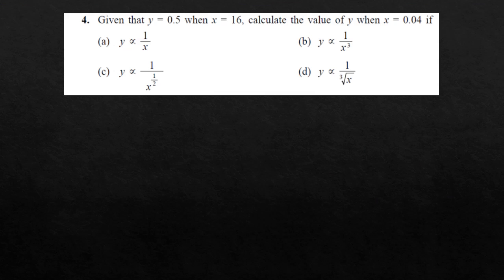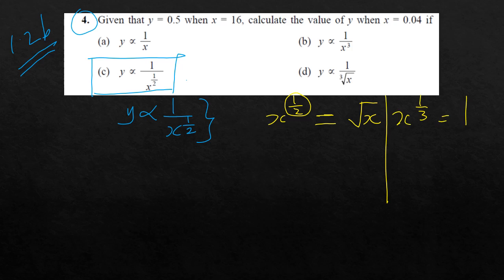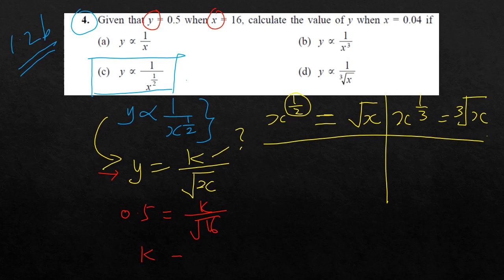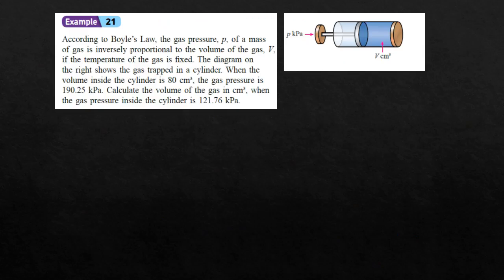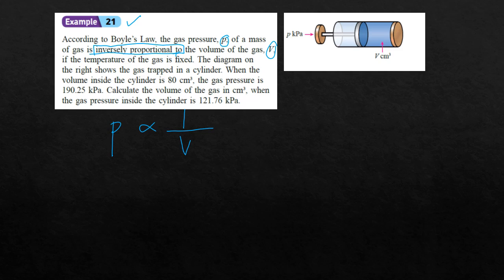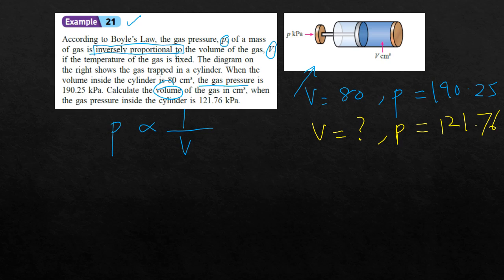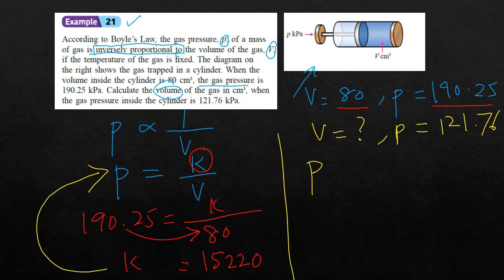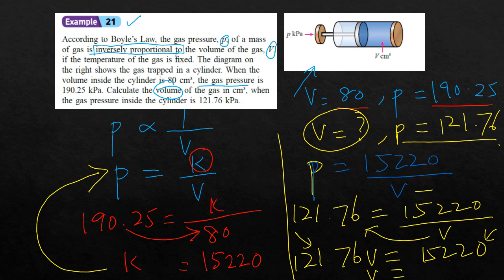Inverse Variation: Problem Solving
Step by step guide eto easy maths on variation chapter 1 form 5 kssm mathematics